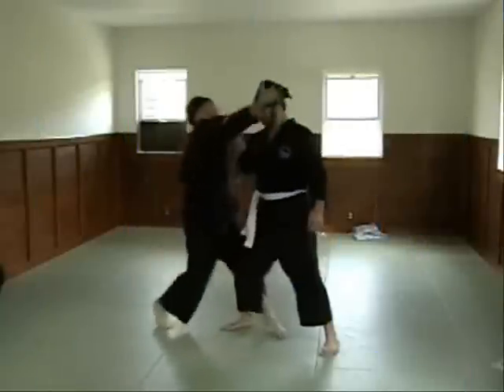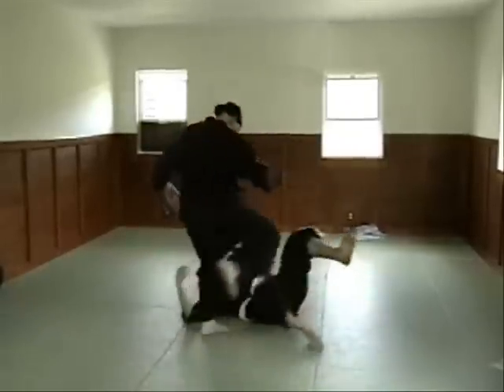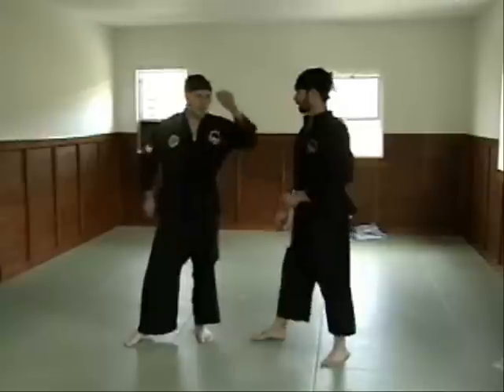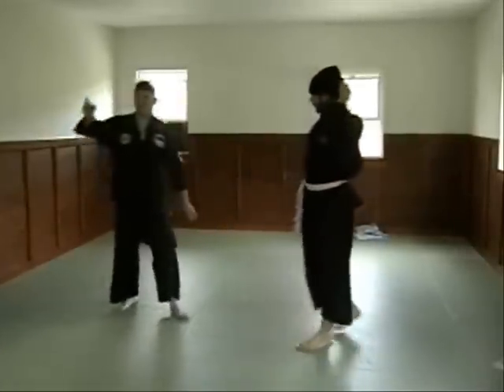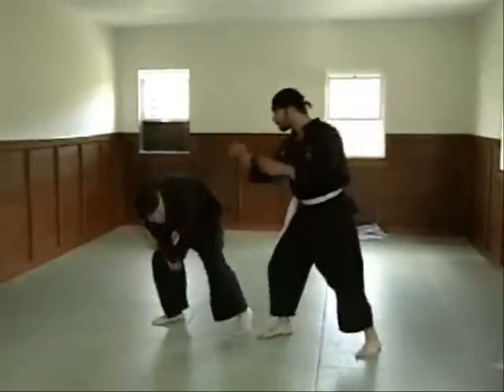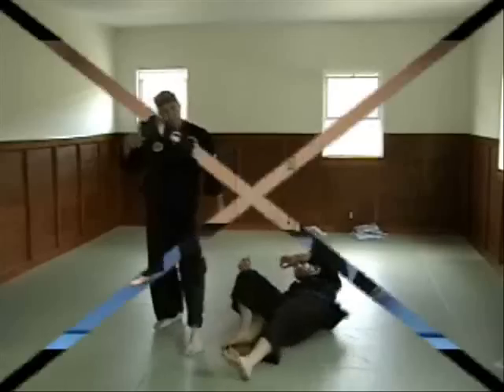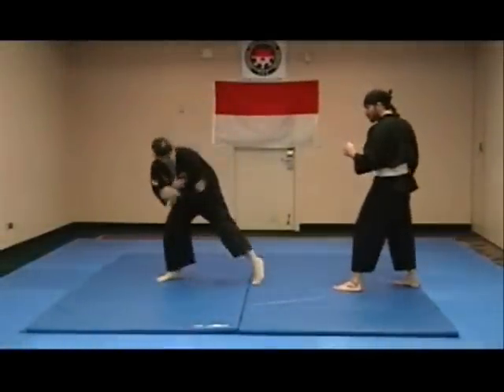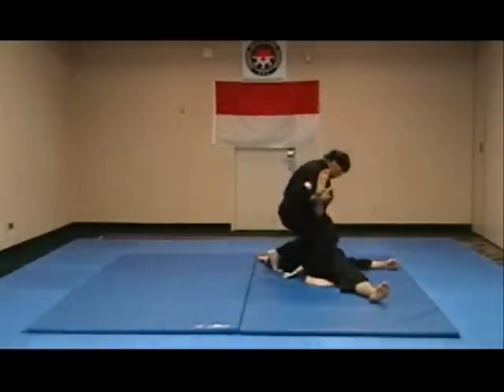Harimau Minangkabau Baringin Sakti Pencak Silat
Harimau Minangkabau from West Sumatra is known for it's destructive palm strikes , and quick ground movement for low attacks.